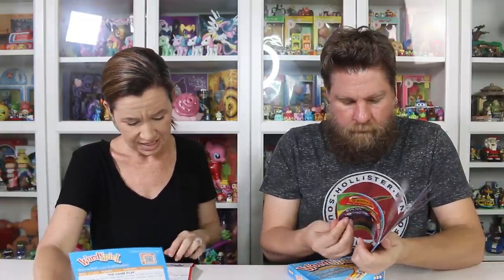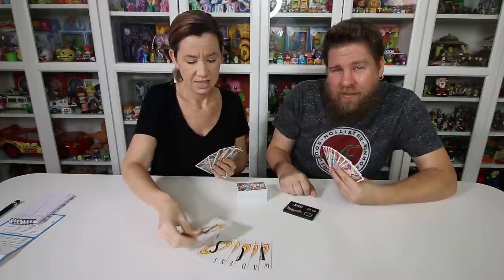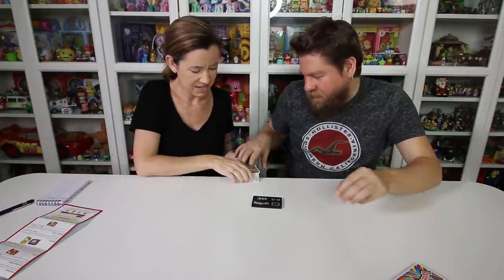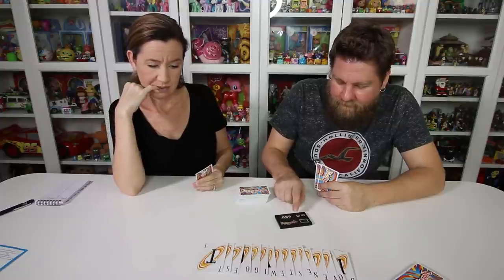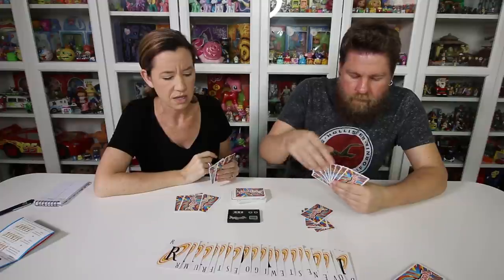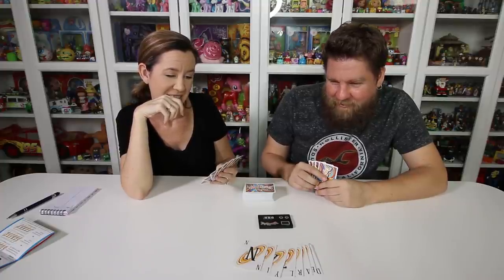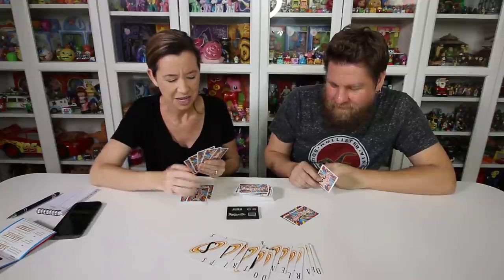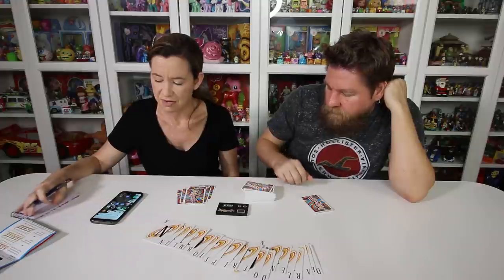Wordspiel Card Game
Thank you to Set Enterprises, Inc. for sending this to us.